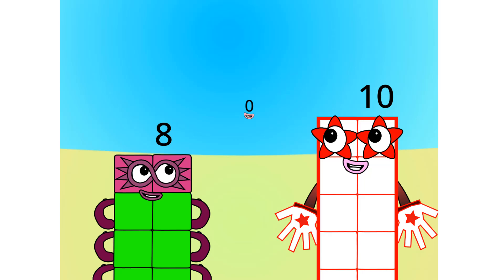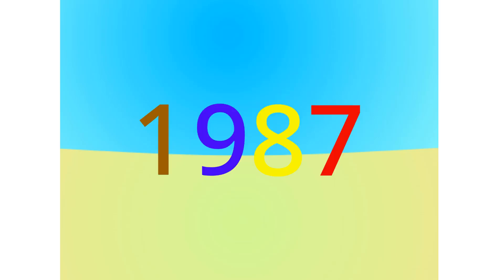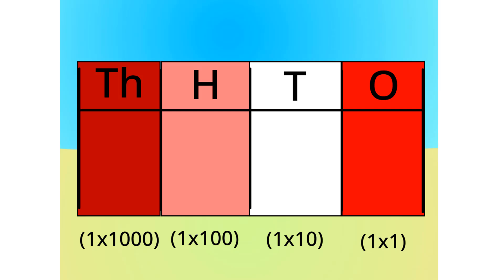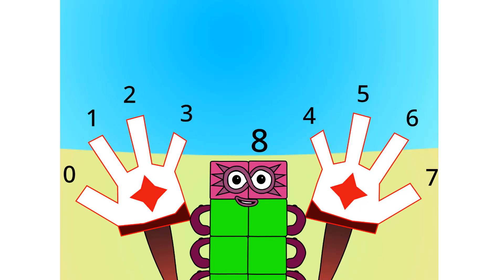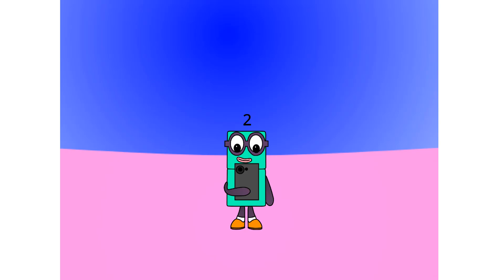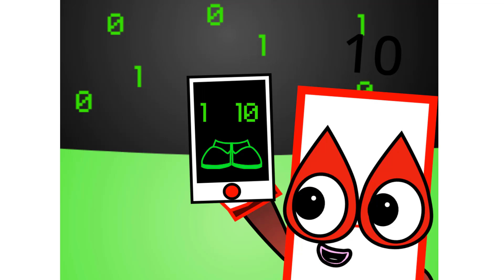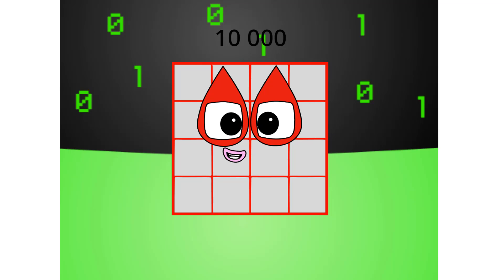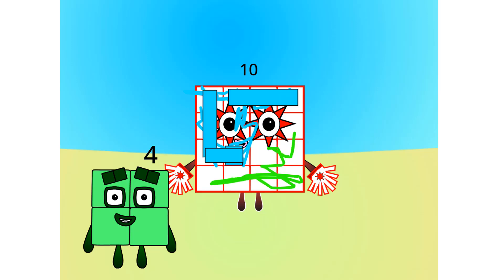Numberblocks Math: Numberblocks Series 7 | Numberblocks Series 7 Step Squad | LEVEL 2 | #394